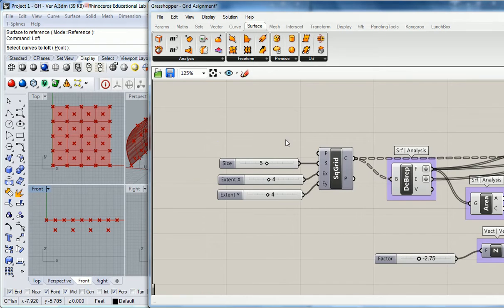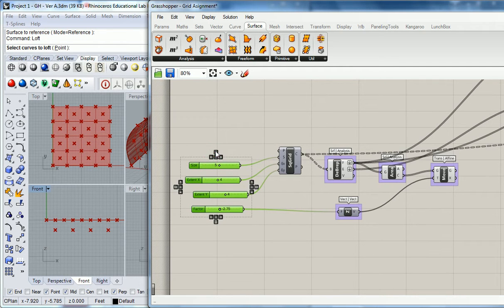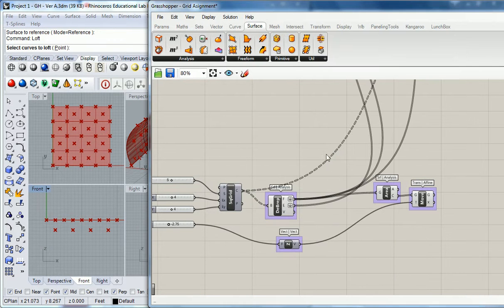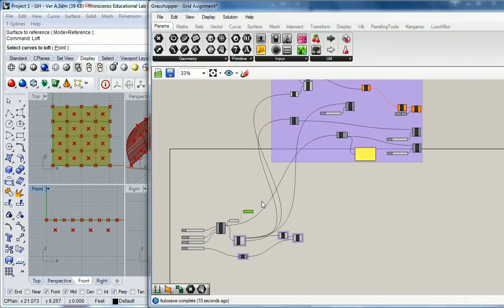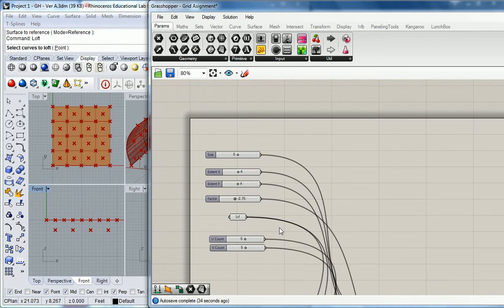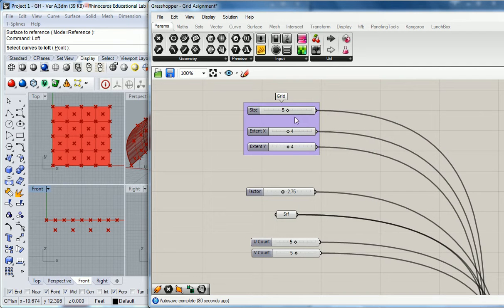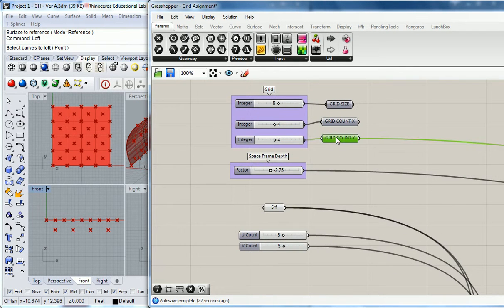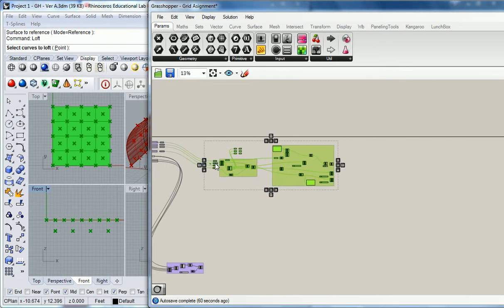Grasshopper - Work Space Cleanup and Remote Linking